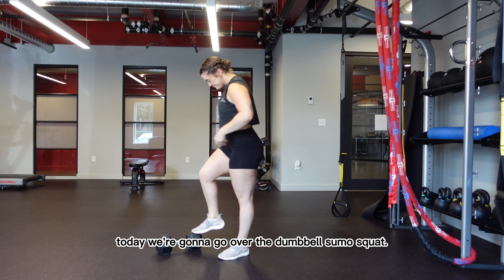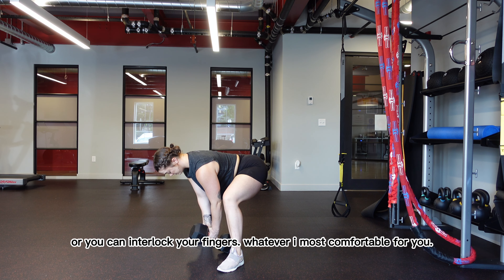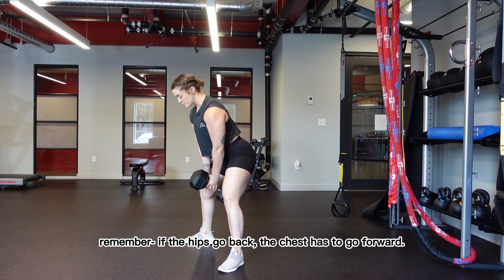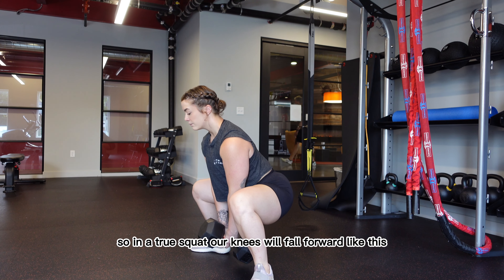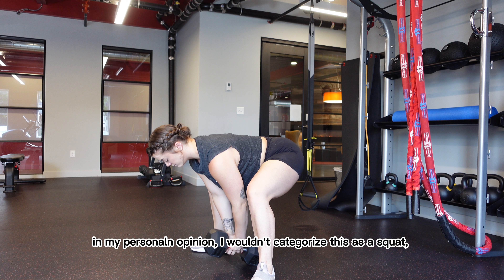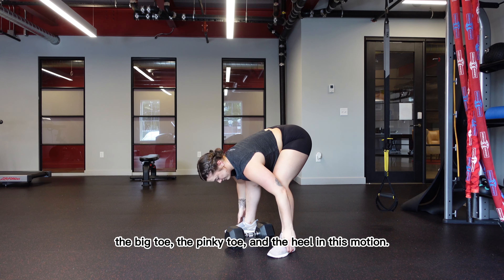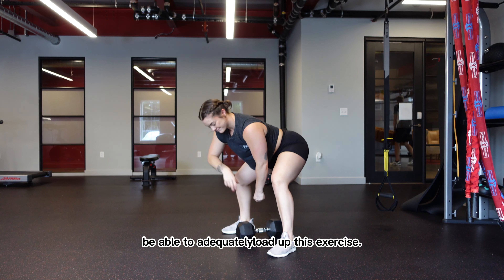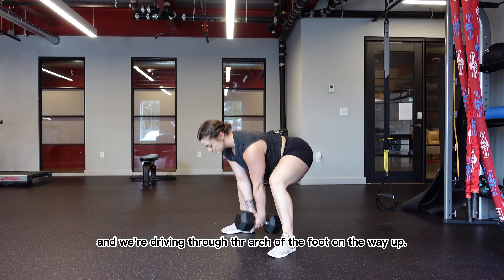Dumbbell Sumo Squat: Cues & Common Mistakes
The Sumo Squat is a compound movement that's gained a LOT of popularity in the last few years. It can be a fantastic movement for overall lower body strength and hypertrophy. Let's dive into it together!

Cues:
-tripod foot
-spread the floor apart
-sit the hips back and down
-break at the hips first
-screw the feet into the floor

Common Mistakes:
-too much knee flexion
-looking up or looking down
-sitting only into the heels or only into the toes (EQUAL WEIGHT DISTRIBUTION!)

Regressions:
-Goblet Squats, DB Sumo Deadlift, lighten weight